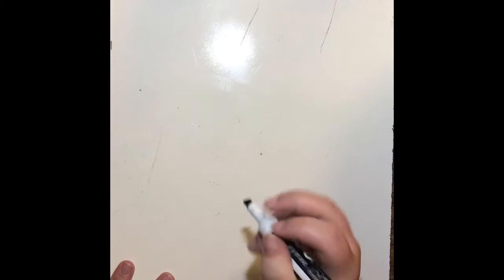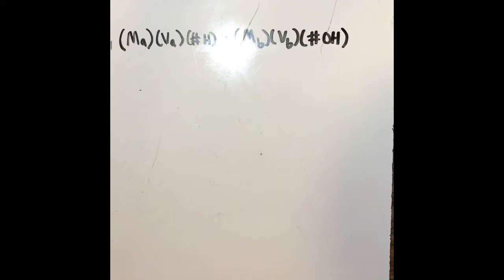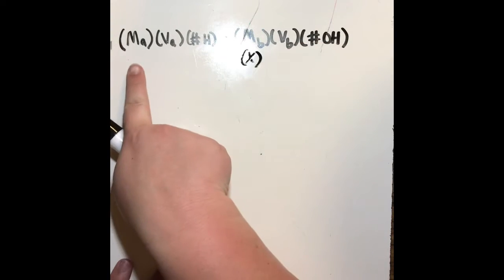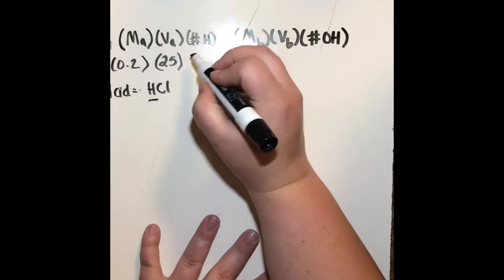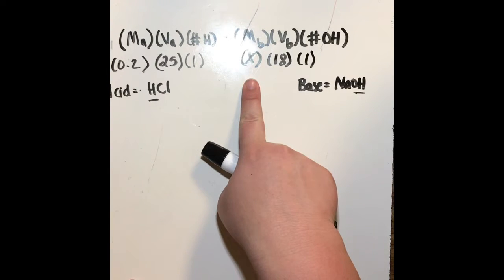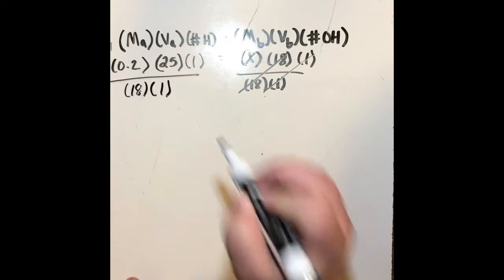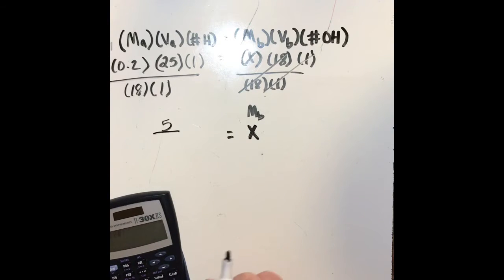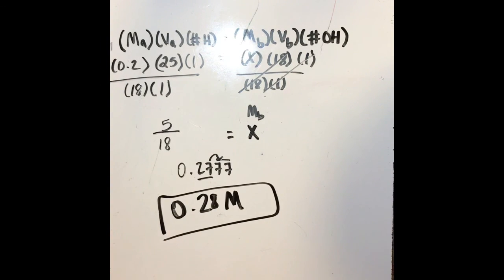Titration - Simple Variable Calculations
Using a basic titration equation to solve for any missing variable.